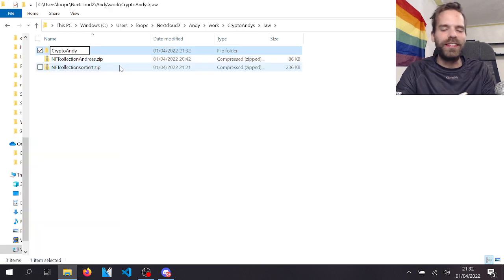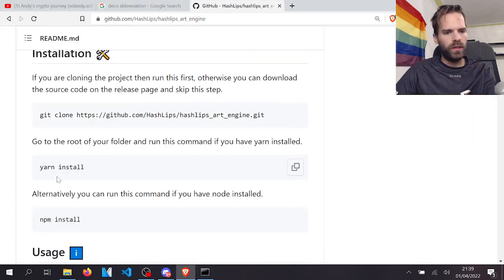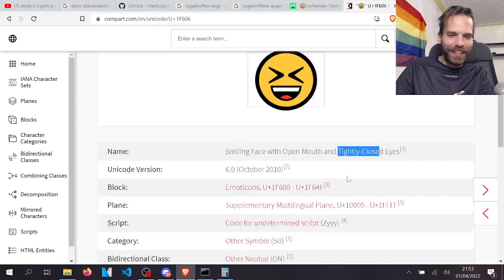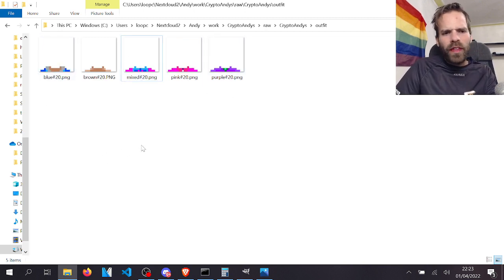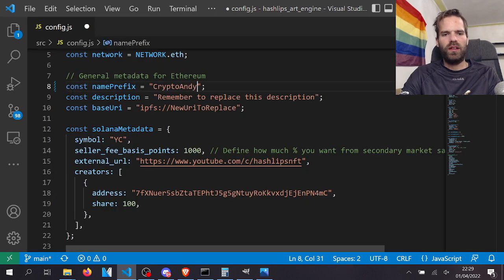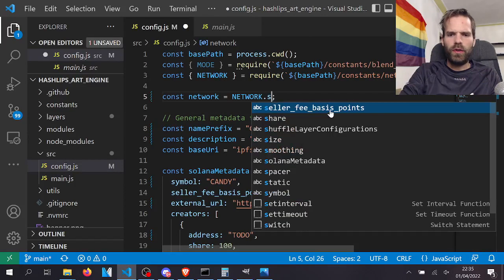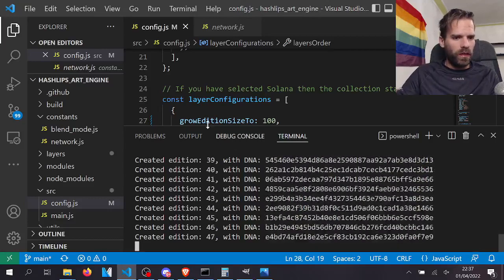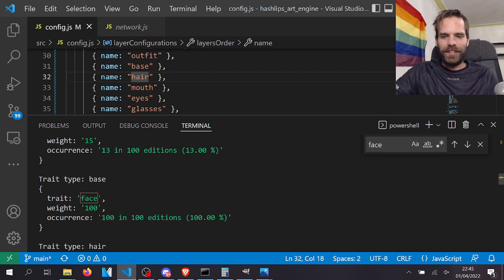Generating an NFT set with Hashlips - Apr 1st '22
We go through how you have to set up your images of layers to generate images and metadata for an NFT collection.
Also we celebrate April Fools ;)
Hashlips library: